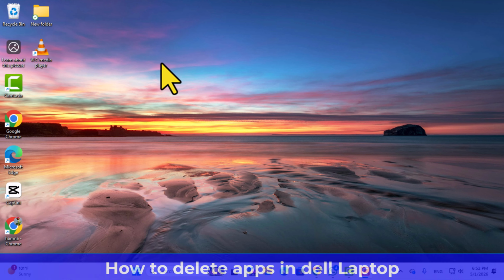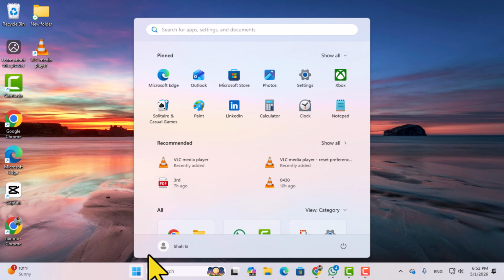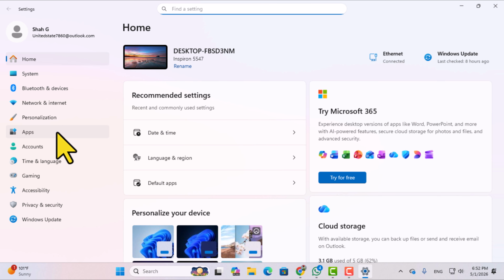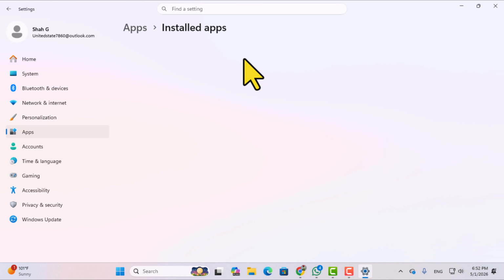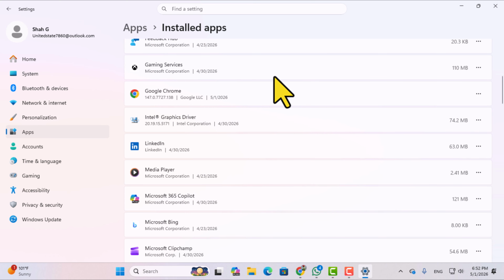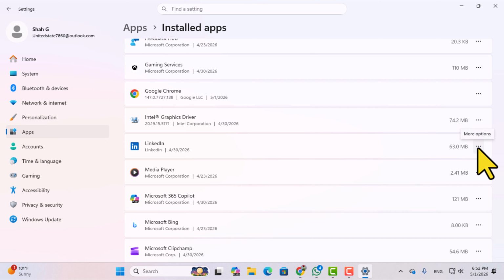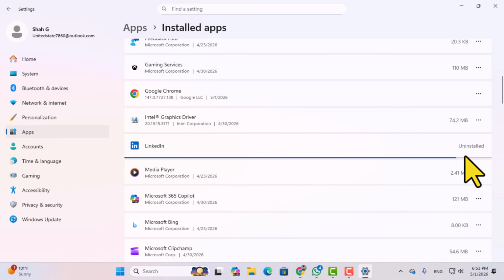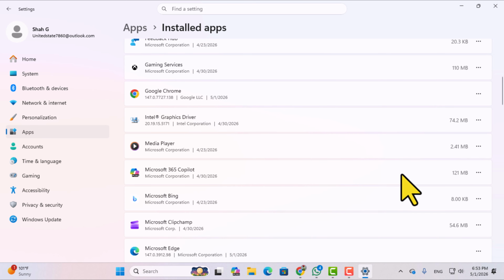How to delete apps in dell Laptop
How to delete apps on a Dell laptop is explained in this video in a simple and direct way. In this tutorial, I show exactly the method displayed on the screen to uninstall or remove applications from your laptop, with a clear step-by-step explanation designed for beginners.